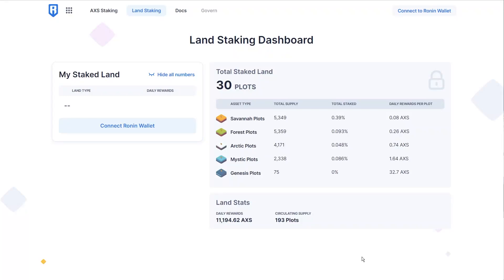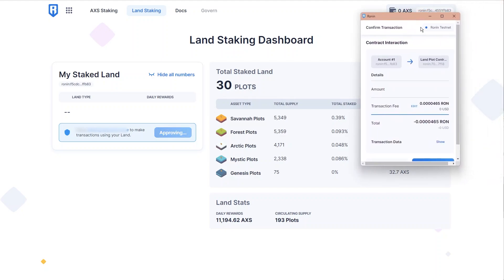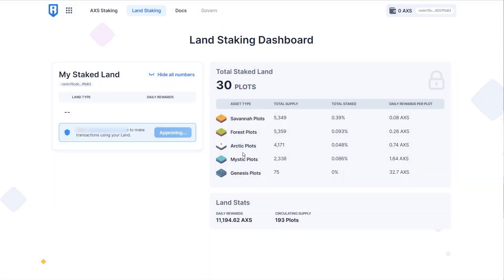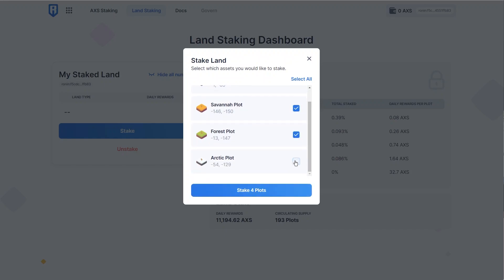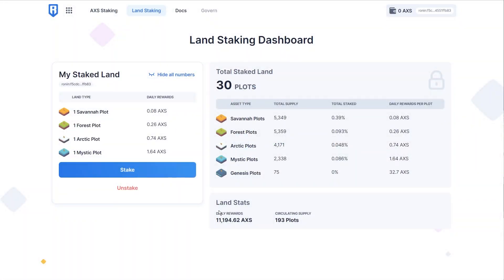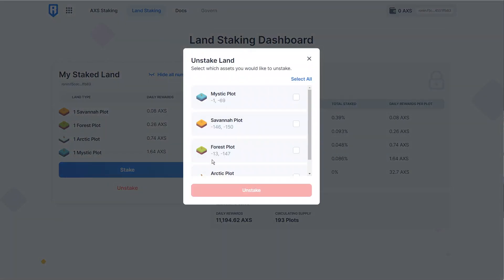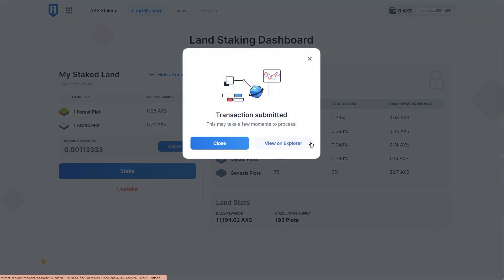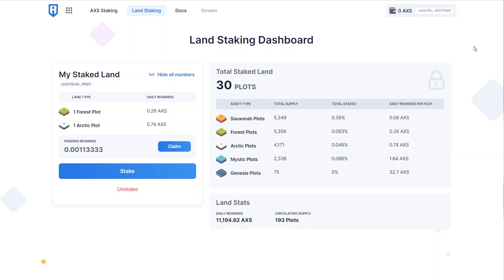Axie Land Staking Tutorial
How to stake your Axie Land!